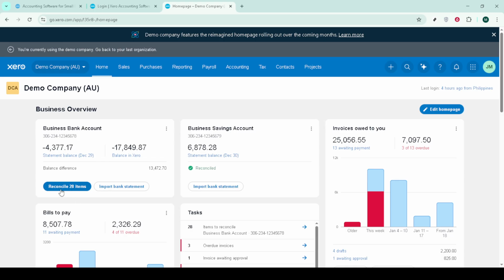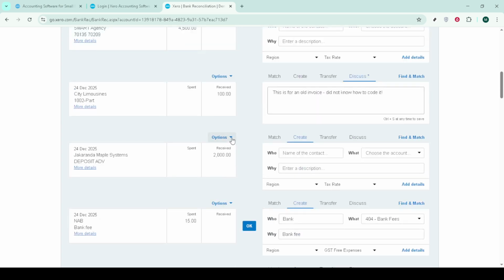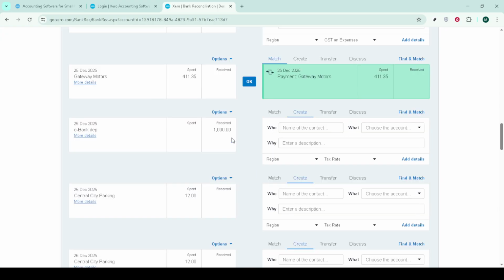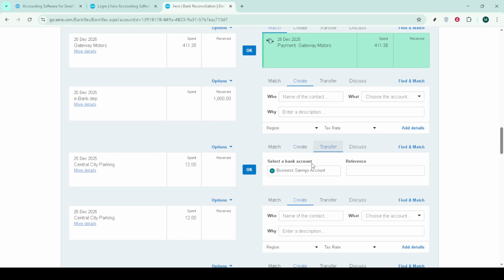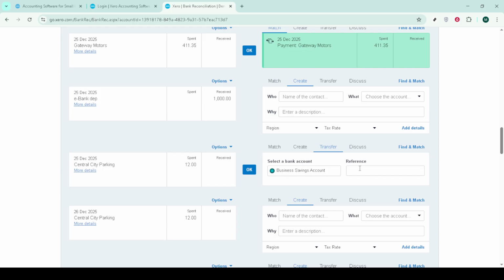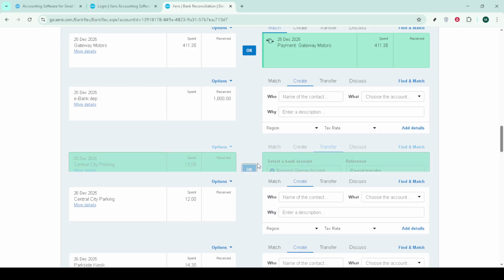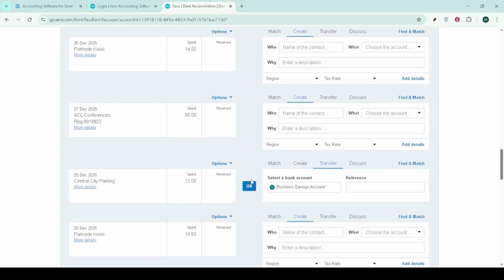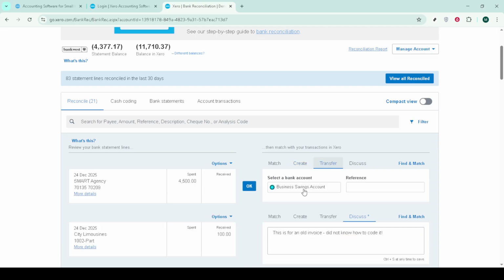How to Reconcile PayPal General Currency Conversion Transactions in Xero [Full Guide 2026]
In today's video we cover: how to reconcile paypal currency conversion in xero, xero paypal multi currency reconciliation guide 2026, reconcile paypal foreign currency transactions xero step by step, xero accounting paypal conversion tutorial, xero bookkeeping paypal exchange rate process explained, how to match paypal currency conversion in xero bank feeds, xero paypal fees and conversion reconciliation tips, xero accounting workflow tutorial, xero beginner guide 2026, xero full guide, xero support help, xero finance software tutorial, xero troubleshooting reconciliation issues